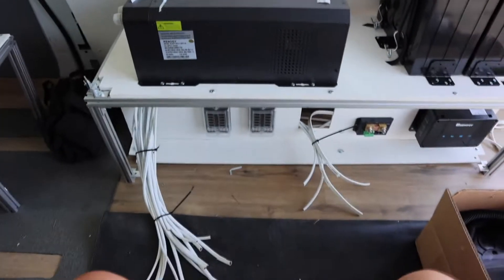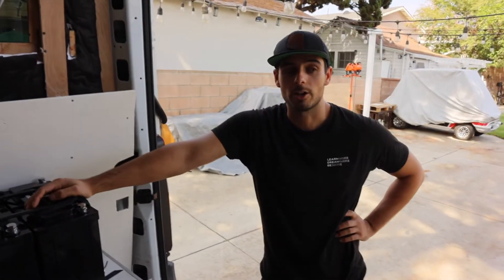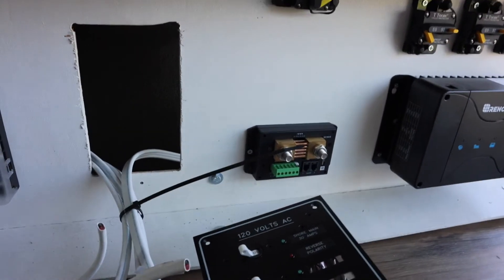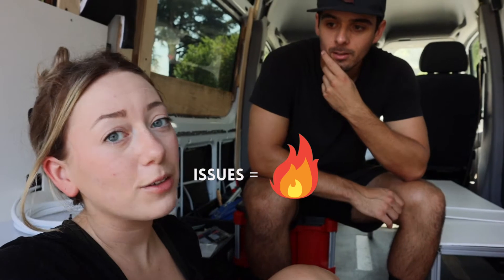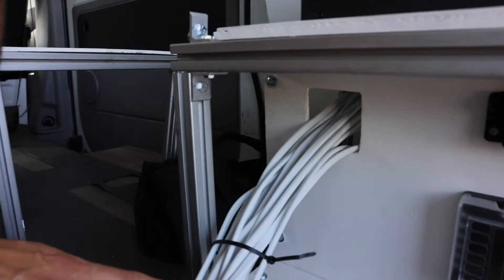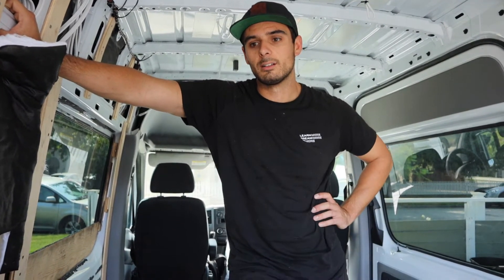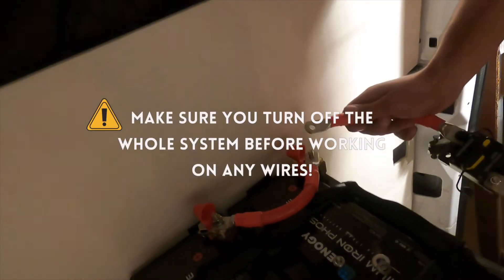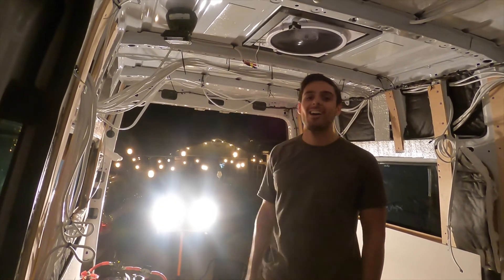DIY Campervan Electrics | How We Installed Our Van Life Electrical System (with a wiring diagram!)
Our Campervan Electrics is the foundation of our van build! We plan on using an induction stove top which means this electrical system has to mean business! After tons of research - and many weeks of work - we’re excited to announce that our campervan electrical system is complete! We were super cautious with our electrical components in our van because we have no prior electrician experience so watch us explain everything we have learned about creating the ultimate electric set up for your van (or RV, or motorhome, or anything else cool you’re building).

Hydraulic Wire Crimper (large wires)
Ratcheting Wire Crimper (small wires)
Heat Shrink
Wire Strippers
Quick Disconnects (female)
Quick Disconnects (male)

People We Love To Follow:
Seven O Savage
Eamon and Bec

We rented a van through Outdoorsy. Use this LINK to sign up and get $50 OFF your first trip of $200 or more

Hi there! We're Jazzy and JR.

We started dating right out of college and jumped straight into the harsh reality of the adult world - although we still don't feel like adults. We were on track for a typical life - student loans, a big kid job, marriage, kids, etc.

The problem is that I have a love for traveling and JR craves adventures - and plus, covid happened.

SO while we don't plan on quitting our jobs - again, student loans remember? - we do plan on exploring and adventuring on our vacation - and sick! cough - days off and what better way to do it than in a van!

Now, the balance between our adventure life and our work life is going to be difficult but we're ready to share the easy and the hard with you. Our goal is to show one person that you don't have to wait to start living the life you want.

Watch out for our van build, travel destinations, mountain biking, snowsports, and any other hobbies we pick up along the way!

We're happy to have you with us on the road we're on!